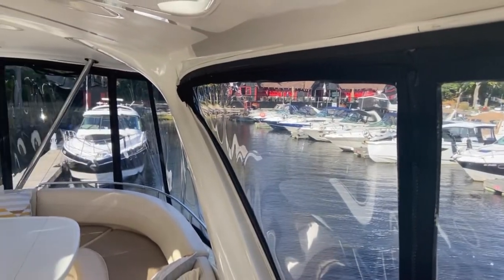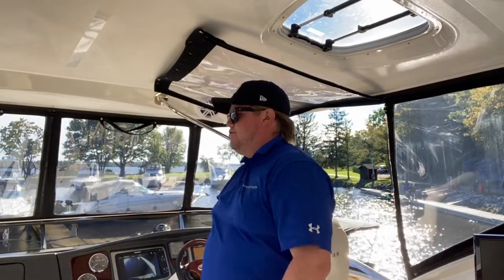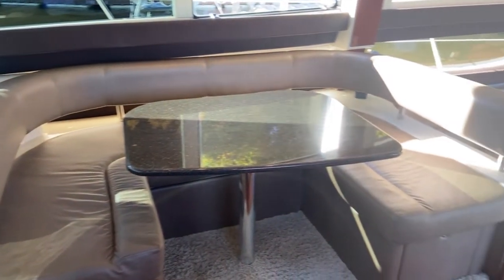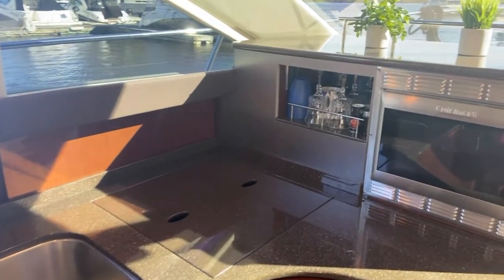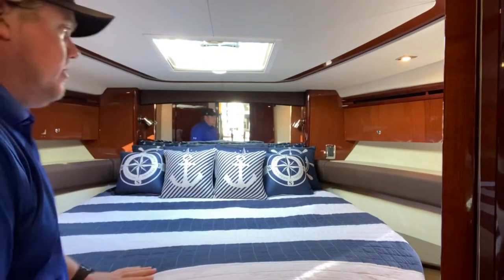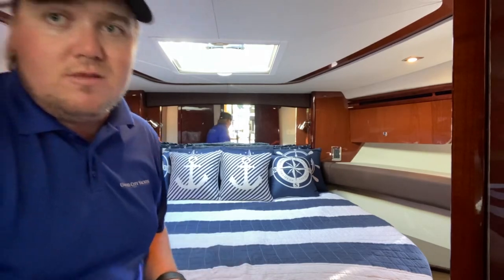44’ Meridian 441 Sedan 2013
For sale by: United City Yachts
Location: Brownsburg-Chatham, QC

In designing the 441 Sedan, Meridian's team created a more aggressive profile and hull-side windows for the guest stateroom, easier bridge access, better topside accommodations, and more natural light and woodwork in its interior living spaces.

The 441's wide-open floor plan ensures smooth flow and unbroken lines of sight between the salon, the yacht's dedicated dinette and the full-service galley. What's more, Meridian has further enhanced its signature integrated two-tier window system to ensure improved visibility from all these interior areas. A lower helm station is available.